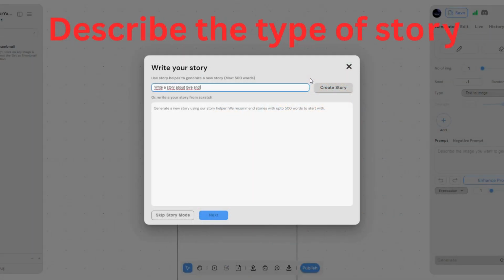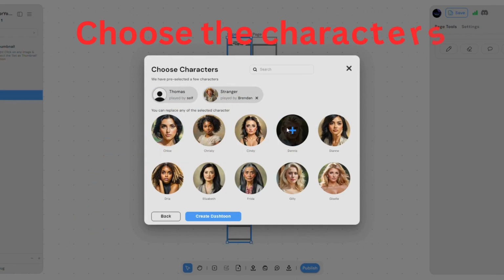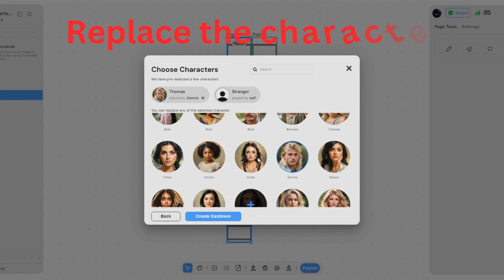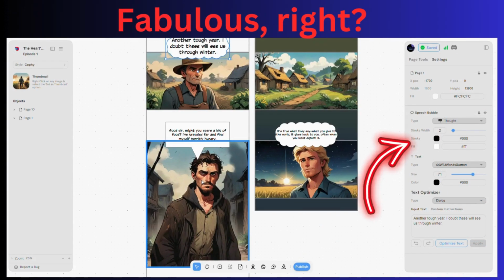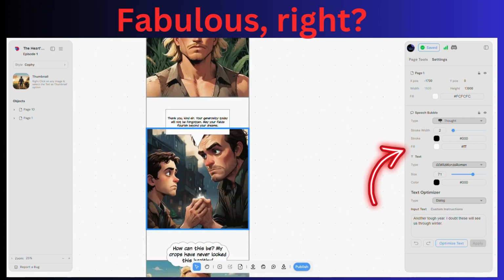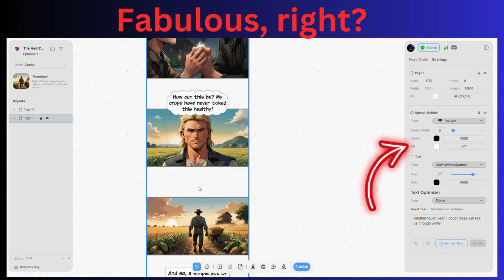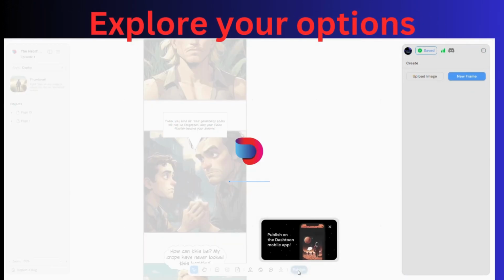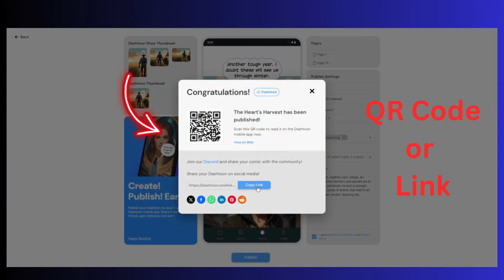Create Awesome Comics With AI - Easy & Free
Wanna create comics or stories in episodes? The platform even lets you earn money if you have views.
You'll be amazed at how easy and fun this is!

Check out this quick easy tutorial!

Comics & Manga

00:00 Comics
00:15 easy quick tutorial
01:52 comics - 1st story
02:34 comics - 2nd story